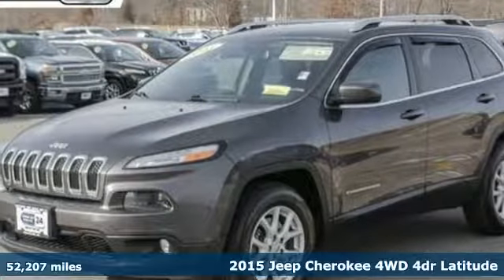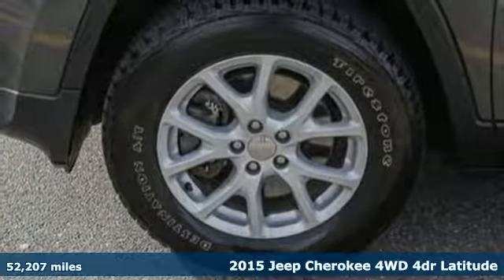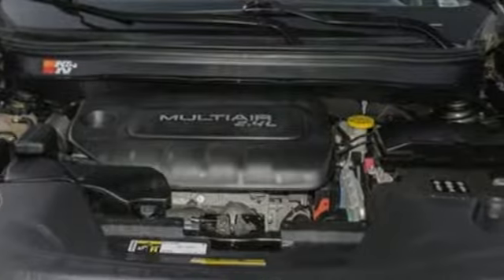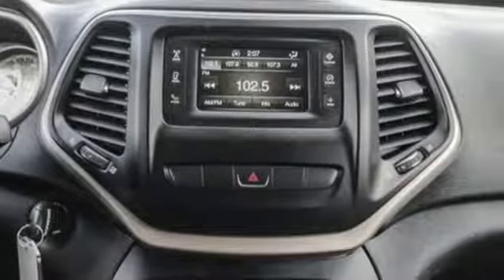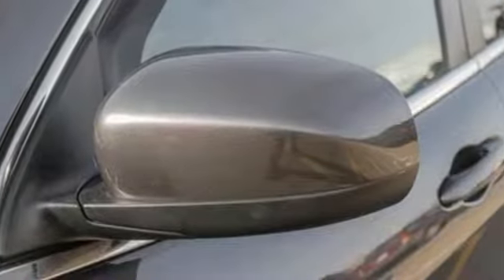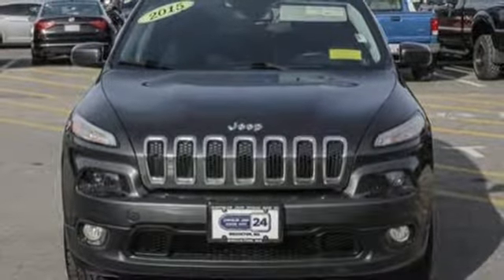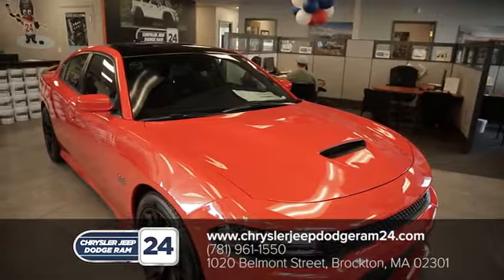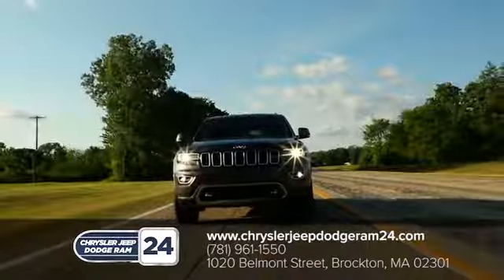2015 Jeep Cherokee Brockton MA Boston, MA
Year: 2015
Make: Jeep
Model: Cherokee
Trim: Latitude
Engine: 4 Cyl. 2.4 L
Transmission: Automatic
Color: Granite Crystal Metallic Clearcoat
Interior: Black
Mileage: 52207
Stock #: J7488A
VIN: 1C4PJMCB9FW575347
Certified, Clean Carfax, Must See, Quick Order Package 24J.Clean CARFAX. Certified. 2015 Jeep Cherokee 9-Speed 948TE Automatic 2.4L 4-Cylinder SMPI SOHC 4WDAt CJDR 24, we've been the South Shore's premier Chrysler, Jeep, Dodge, and Ram dealership for well over four decades. We have a single, driving goal here, and that's to provide the absolute best South Shore auto sales and service experience possible with zero stress and absolute satisfaction.Customer First Award for Excellence CJDR 24 is committed to offering our Brockton customers with the highest level of customer service, which is why we are thrilled to be a honored recipient of the FCA Customer First Award for Excellence. This prestigious award is designated for only those dealerships exemplifying extraordinary care and dedication to their customers, in five key areas of performance: Give us the opportunity to show you. Call or visit us today.

Address:
1020 Belmont St